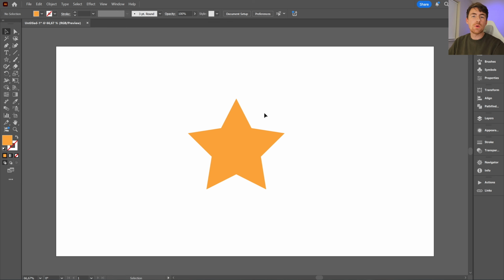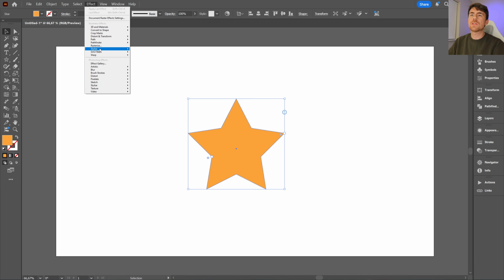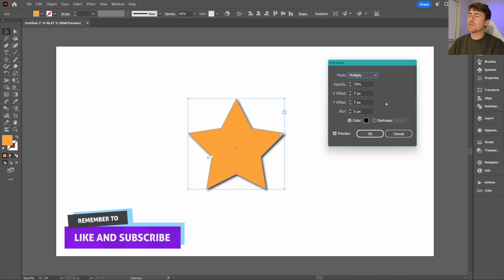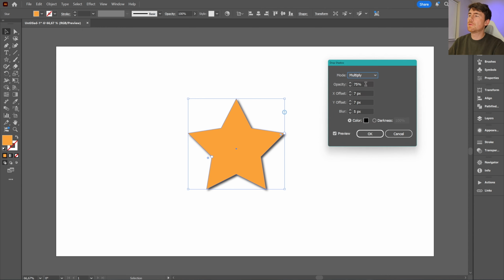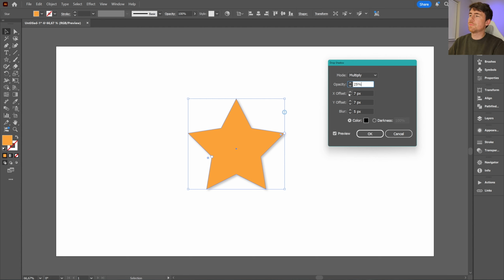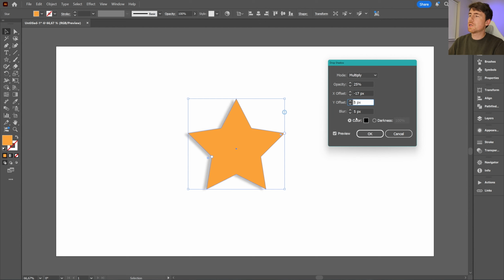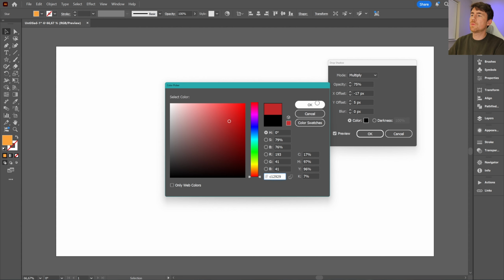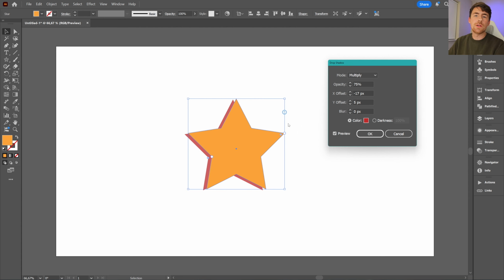How To Apply A Dropshadow In Adobe Illustrator CC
Apply dropshadow as effect in adobe illustrator

📒 Notes 📒

CTRL = Command
ALT = Option